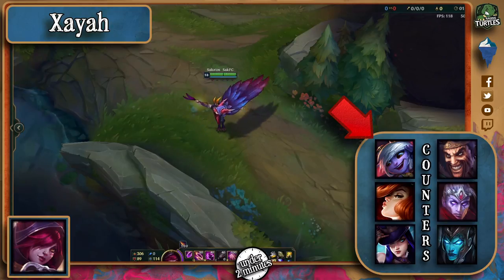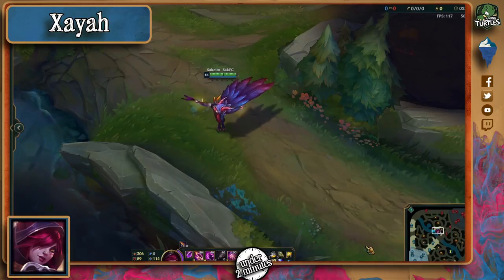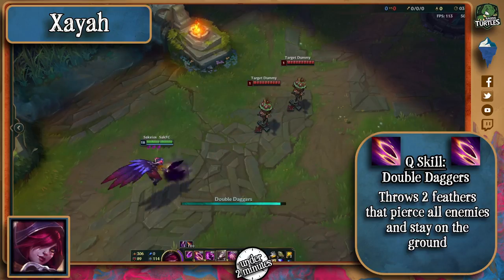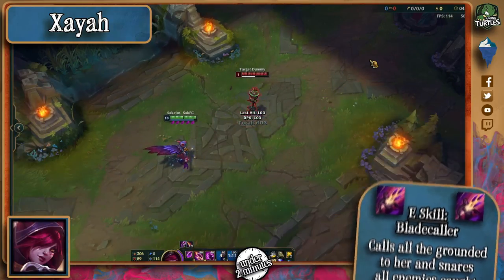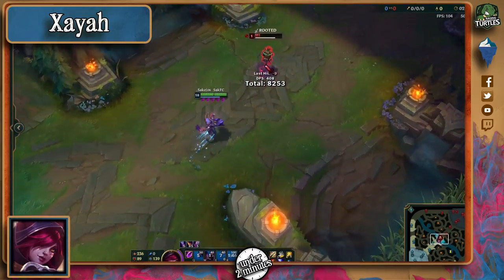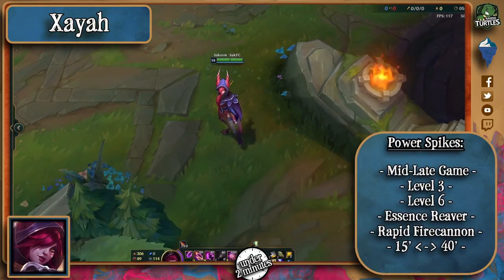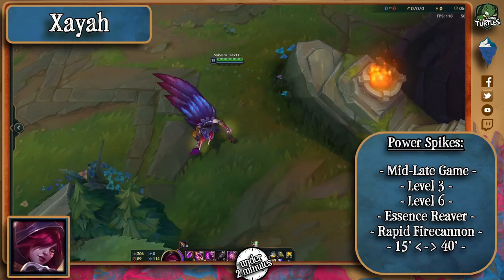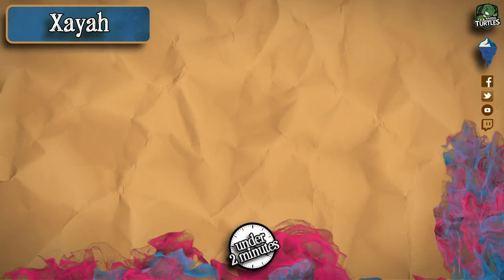How Xayah Works (Under 2 Minutes)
Ever wondered how to beat Xayah in Lane? Search no more!